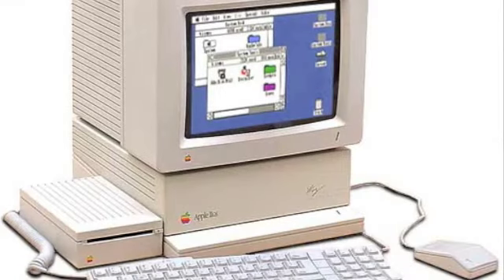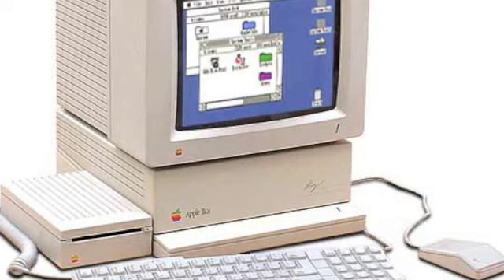History of Macs